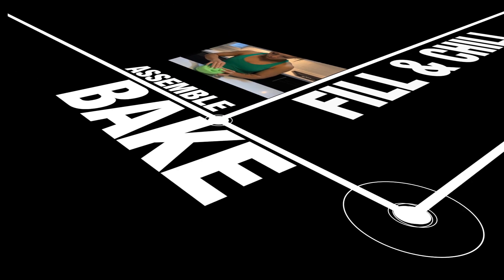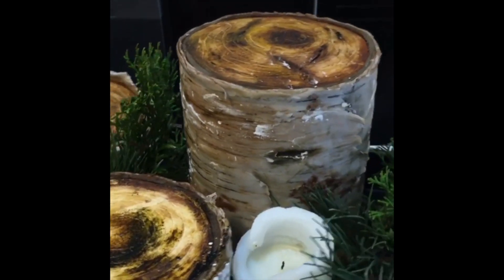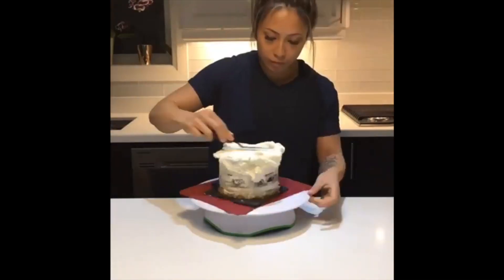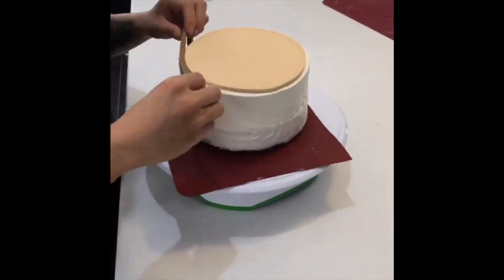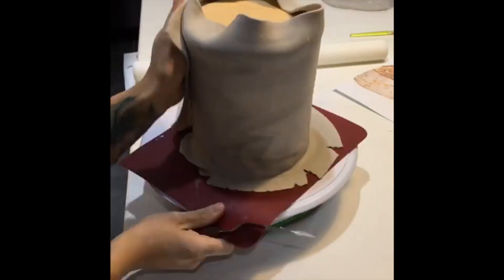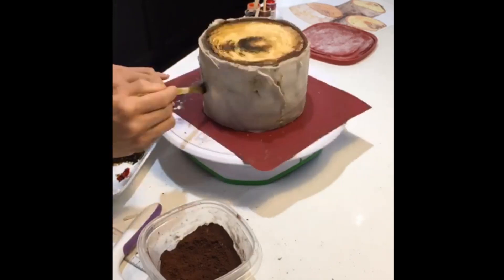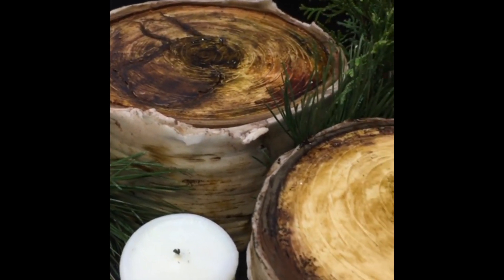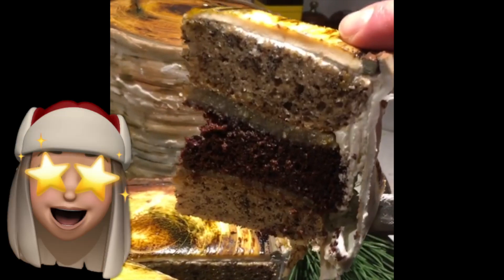Behind The Cream - Ep. 8 Wood Cake